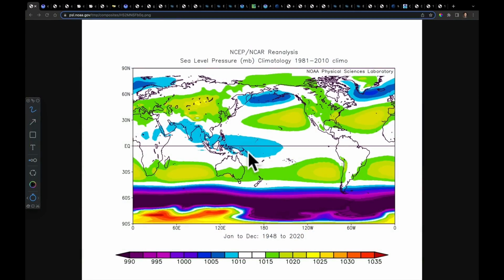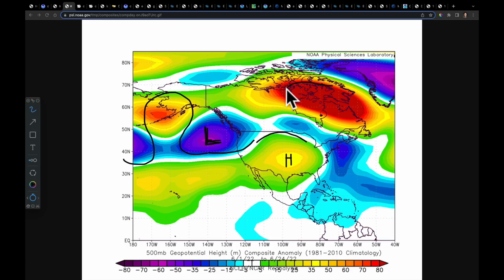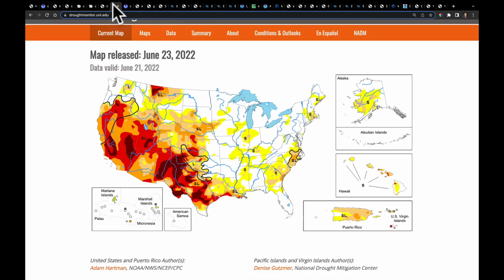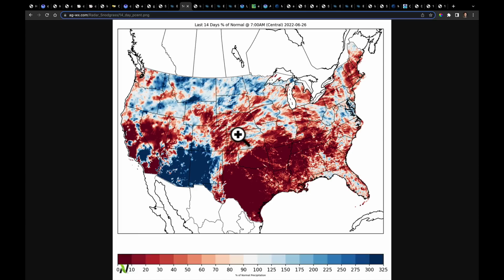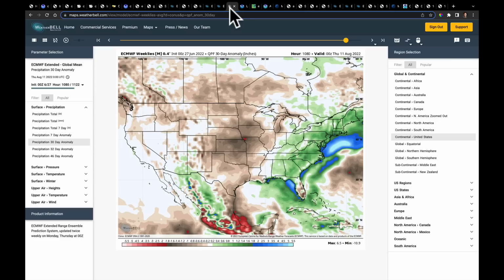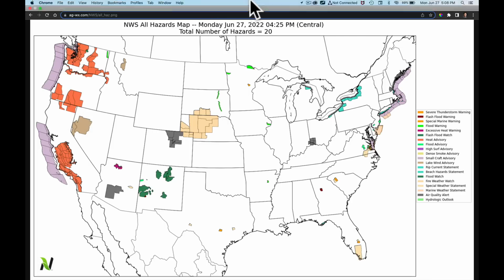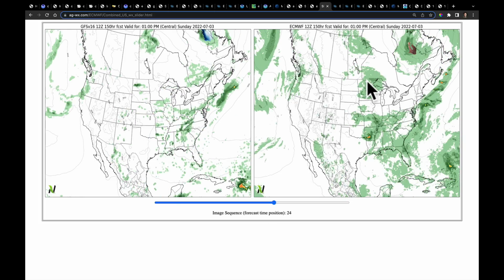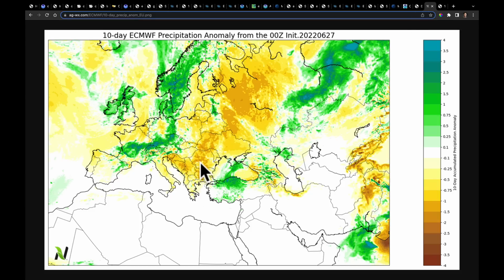Ag Weather Forecast with Eric Snodgrass (in-depth) | Nutrien Ag Solutions | June 27, 2022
Video Highlights:
Semi-Permanent Highs and Lows
June’s Pattern Explained
La Niña Still the Dominant Feature
Hudson Ridge is Gone = Pattern Change
Last Weekend’s Rains
Improved Moisture, Ridge Riders, Canadian Storm Track
New ECMWF July 11 - Aug 11 Outlook
3 Tropical Systems (Rain in Eastern Texas???)
Latest Model Output GFS v. ECMWF
15-day Temperature Anomalies
Global Update: European Heat and Rains in China